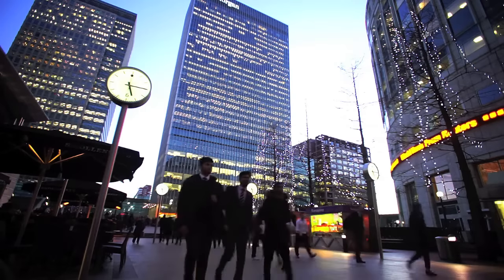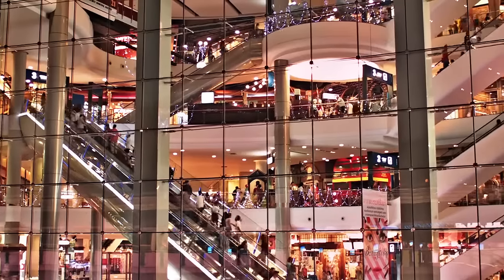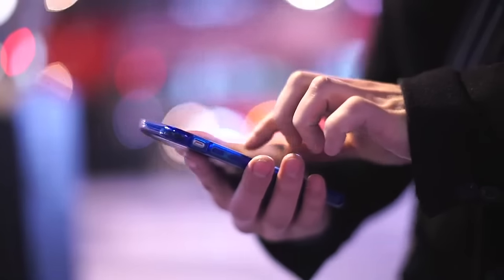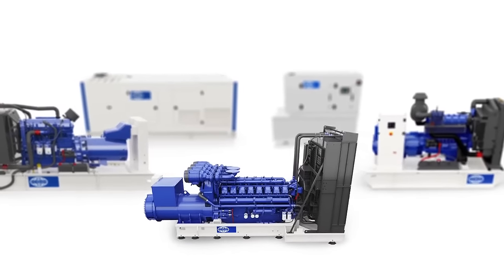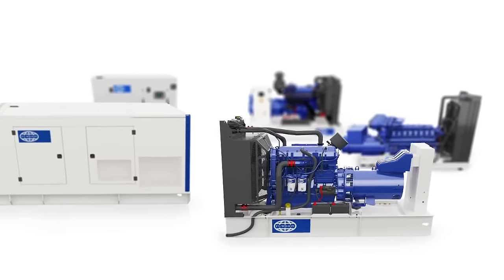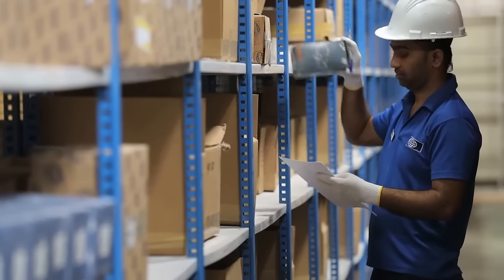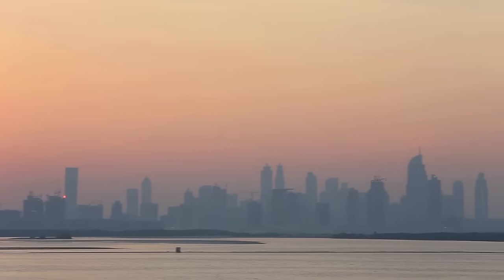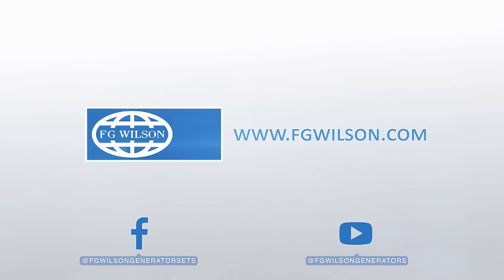FG Wilson Safe & Secure Power English